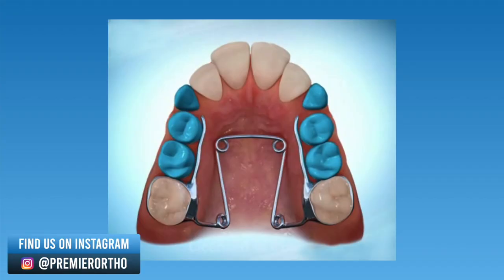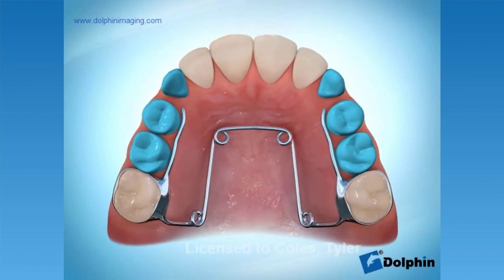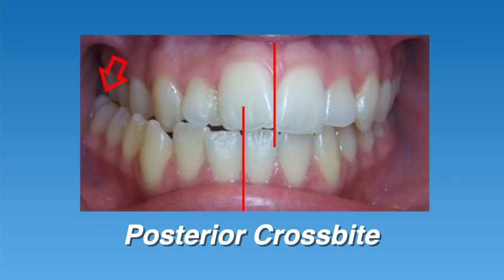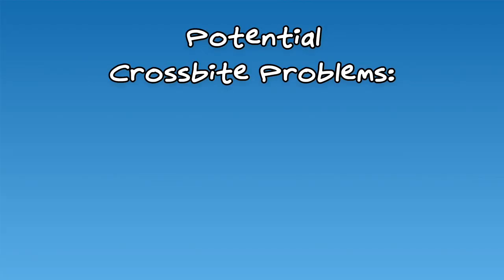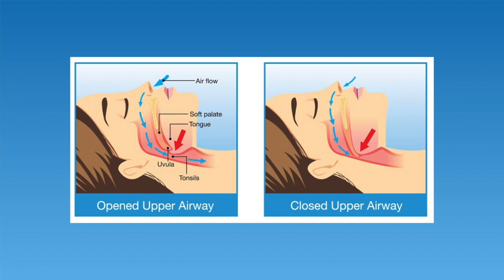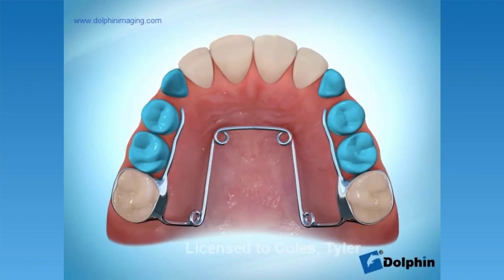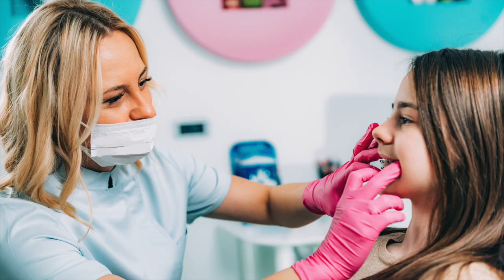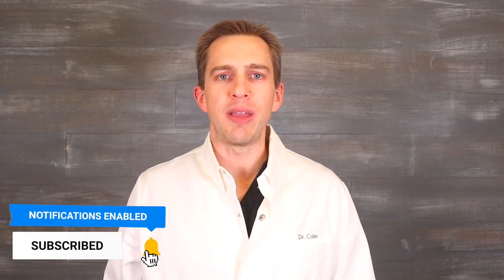Quad Helix Expanders! | **EVERYTHING YOU NEED TO KNOW!**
You may have had an orthodontist recommend a quad helix expander for you or your child, and then wondered what they were talking about.  In this video we will discuss what a quad helix expander is, how it works, and answer any of the other questions you may have right now.